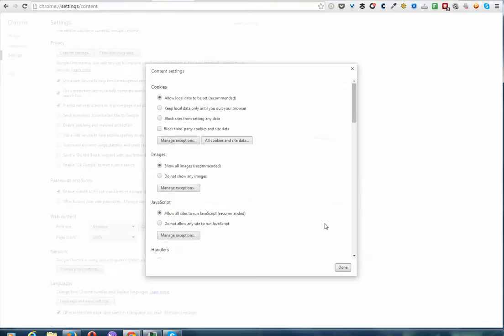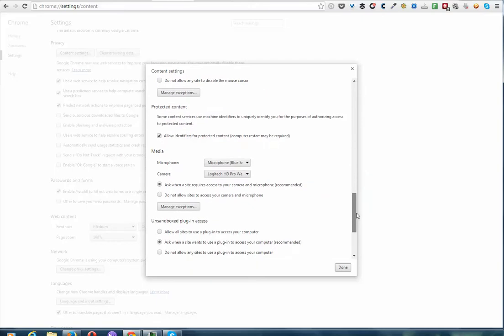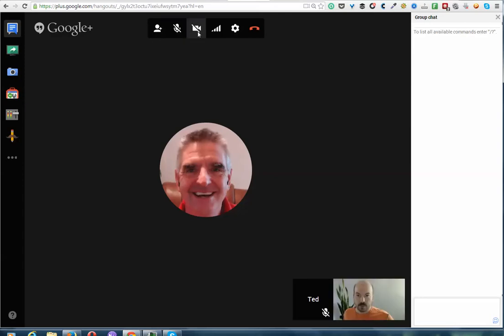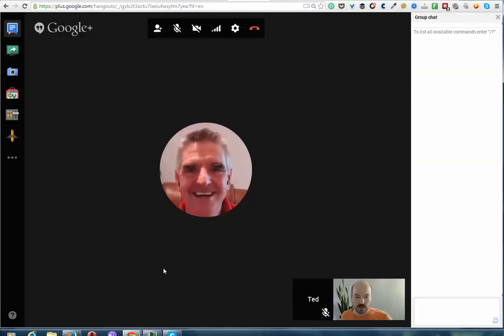MyAudioandVideoNotWorkingWithGoogleHangoutsInChrome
Had an issue today where my audio wasn't working in Google Chrome when doing a Google Hangout.  New audio/video activation for G+ was acting up and I take you through the steps I used to fix it.